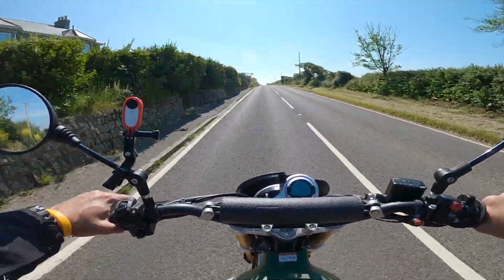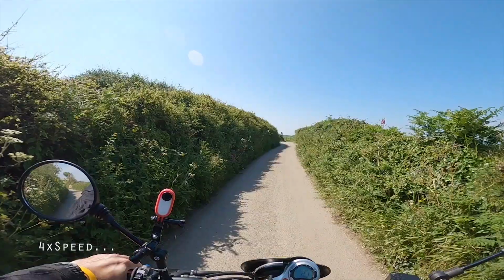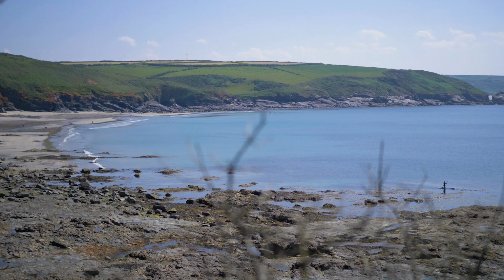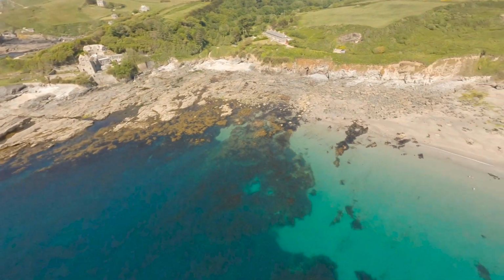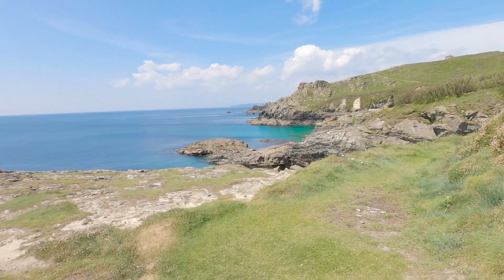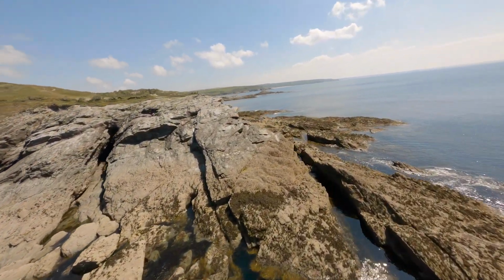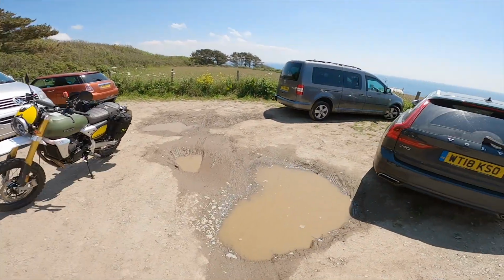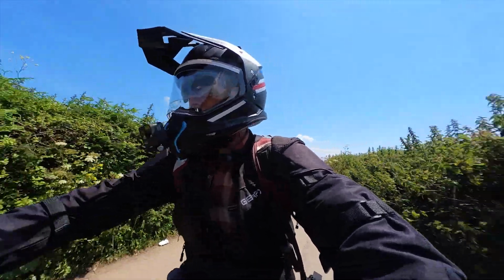Prussia Cove - A Stunning Stunning Spot!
How have I never been here before?!
Prussia Cove on the South Coast of Cornwall really is in a class of its own.
Beautiful, peaceful and very quiet considering it is now the height of summer.
In this video I take you on a little drone tour of Prussia Cove,  Bessy's Cove, Piskies Cove and Pestreath Cove/Pestreath beach.
(Prussia Cove is Located between Praa Sands and Marazion.)

Stunning! Simply stunning! Cornwall doesn't get much better than this.
This must be a contender for one of Cornwalls best beaches /best spots.